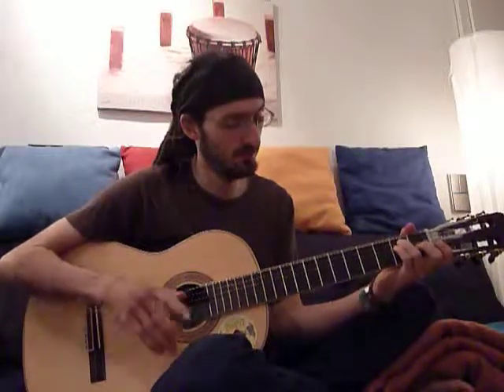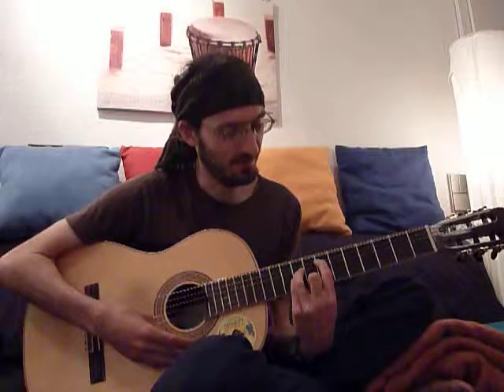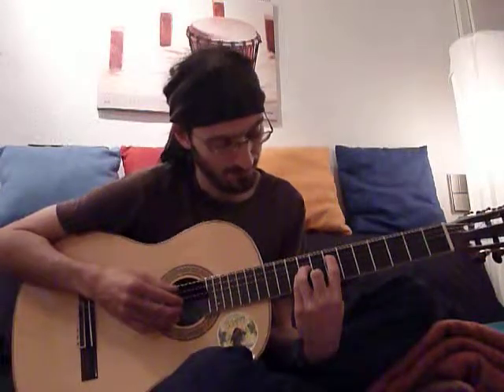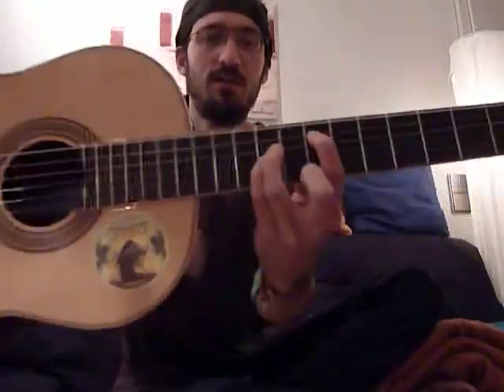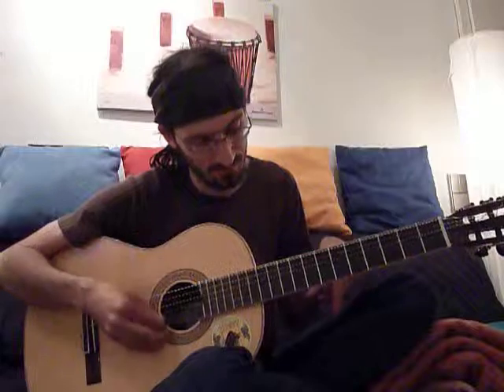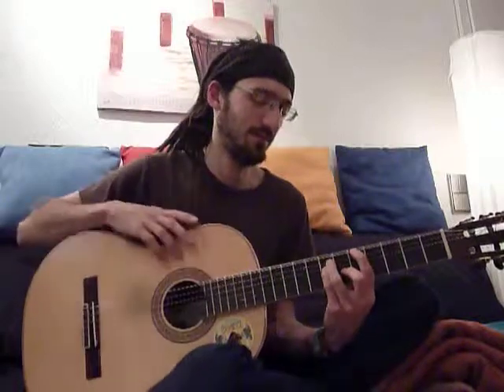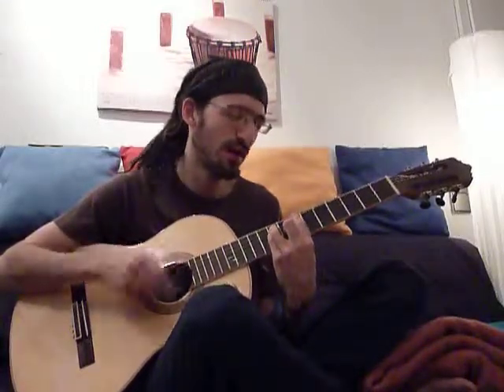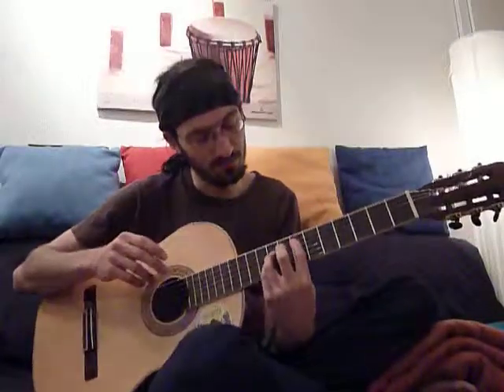Sunshine Chords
Some nice open non-bared chords beyond the standard ones, that just stay's beyond 3rd fret.

Like an E5 in the 7th or some kind of A in the 5th.
So the sound get's widther and more volume.

Well here I'm moving around in the key of E. So it'll be always a good idea to have some e or b ringing inside the chords. Well just to remember the 3+3 chords of the key of E are A-E-H and f# -c# -g#